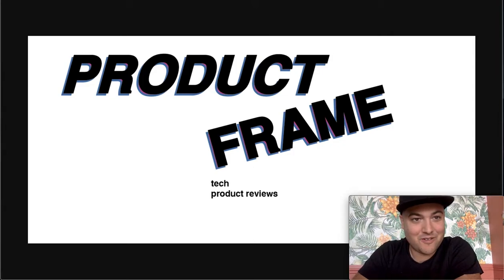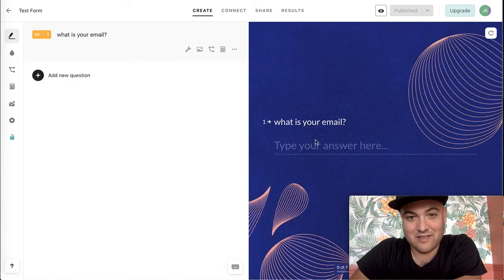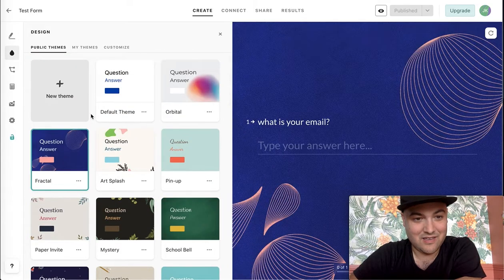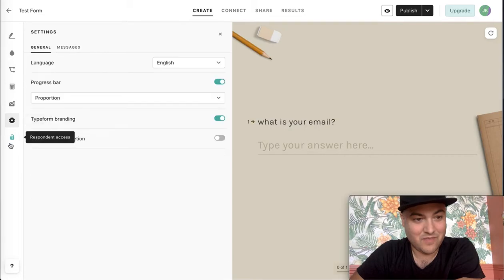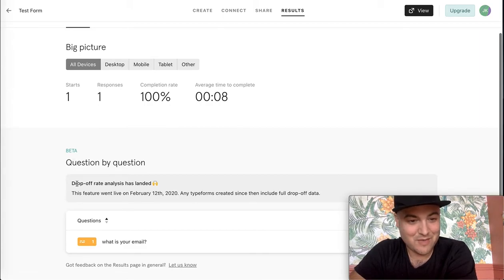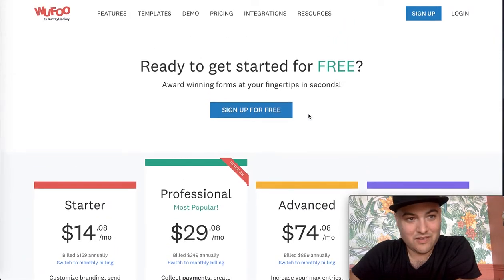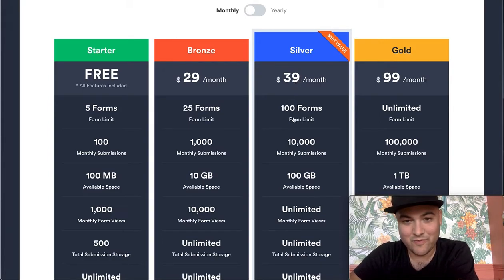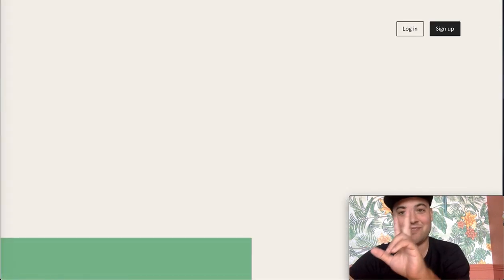TypeForm - the best form builder?! [2020 Tutorial + Review]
In this episode, we will look over the TypeForm product (and a few of its competitors).